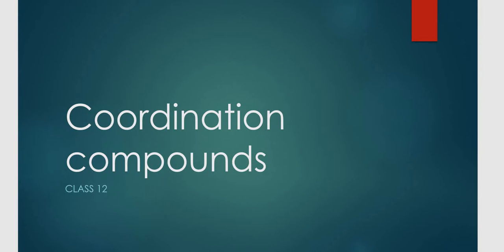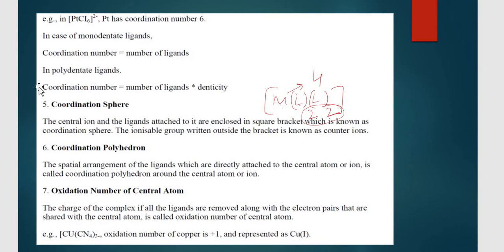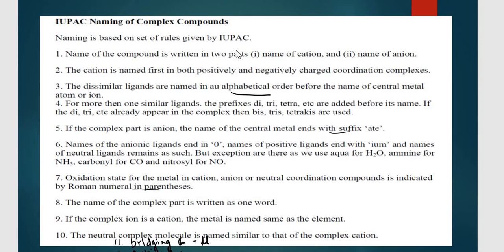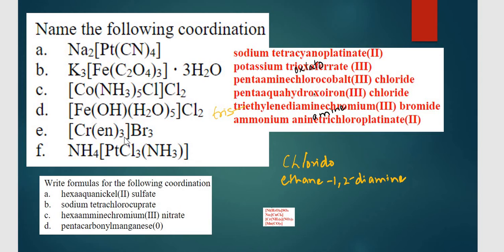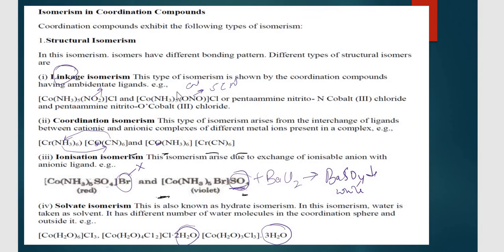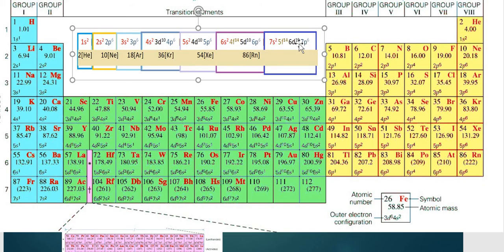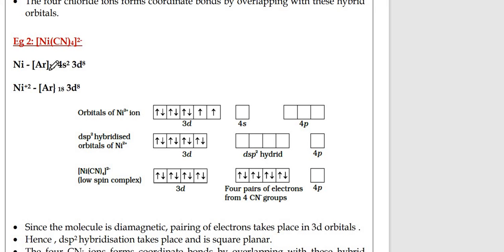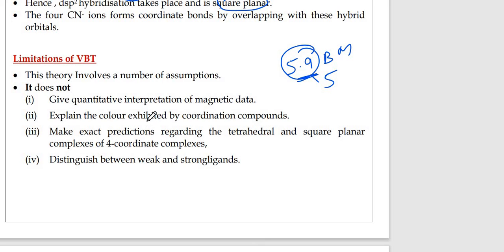coordination compounds 2